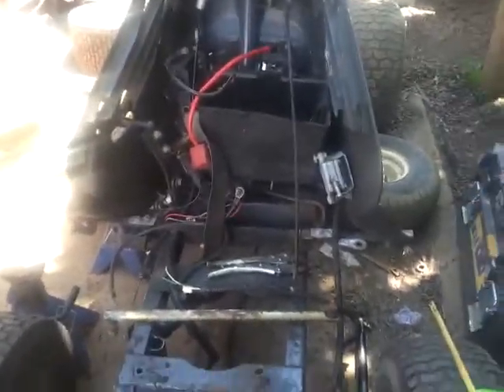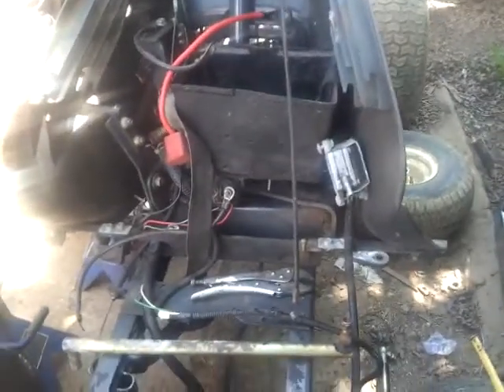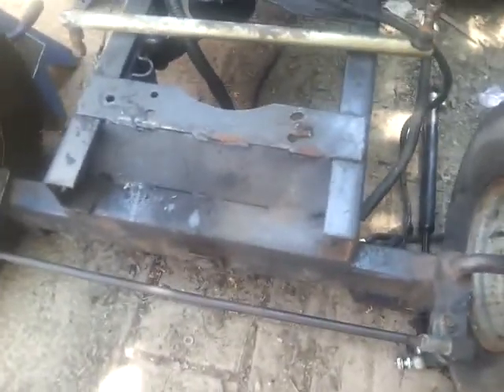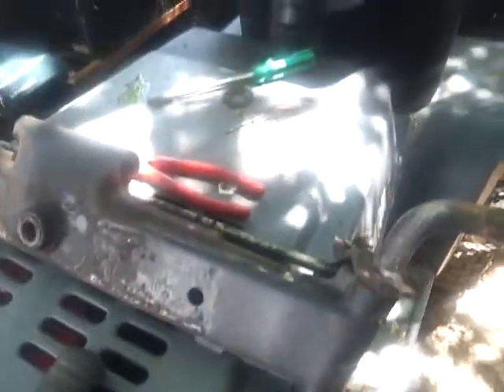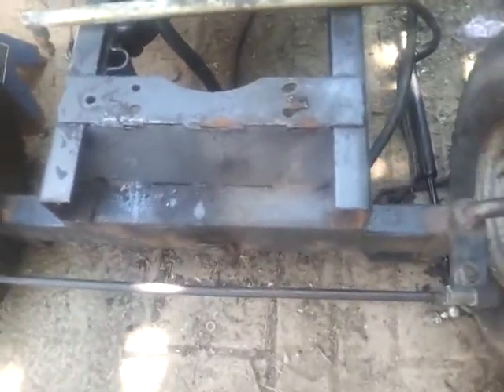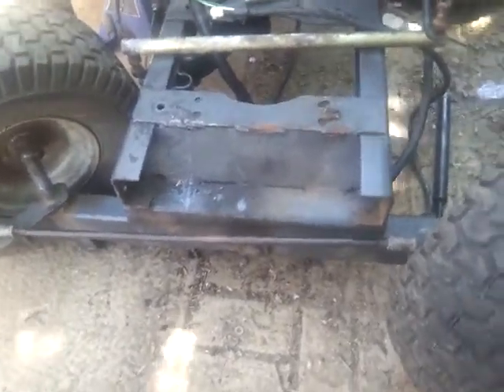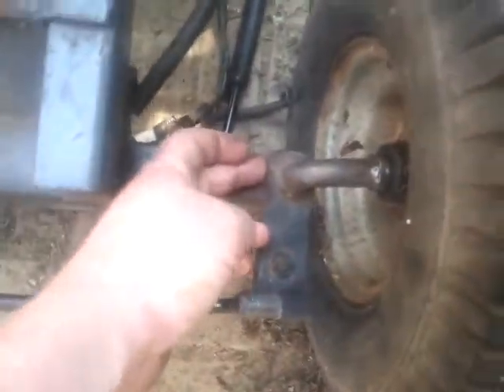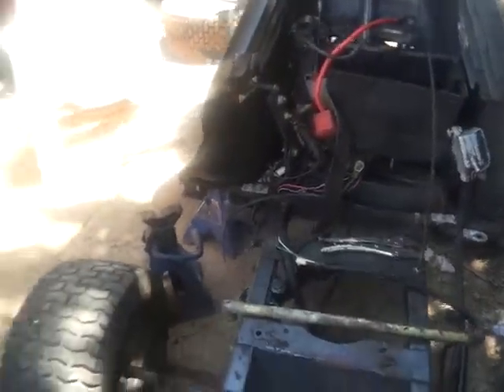Kubota Racing Mower Final Ride Hight